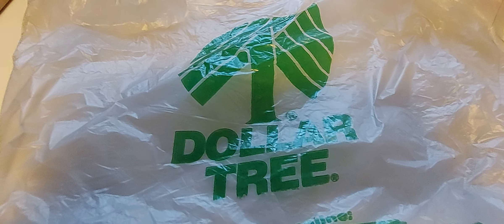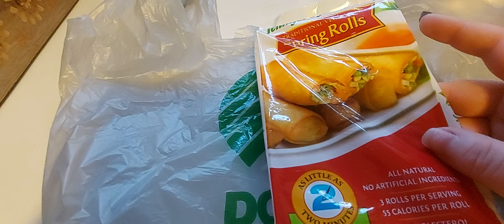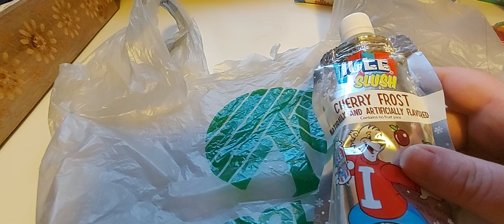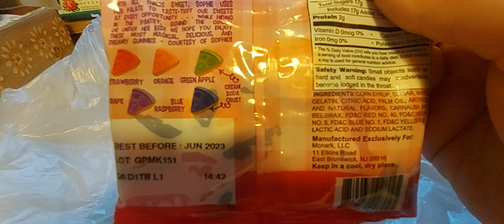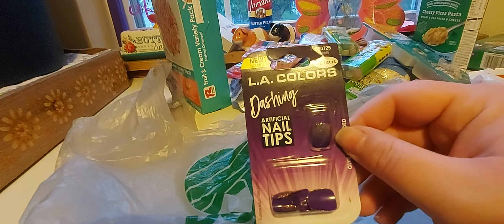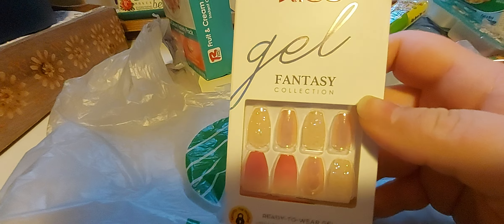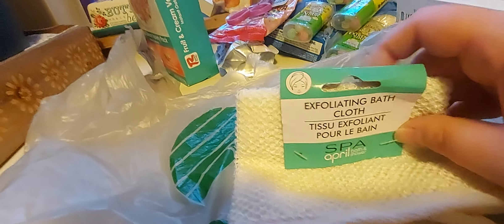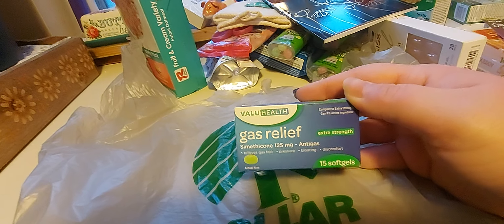small dollar tree haul/ something new? 5/31/22